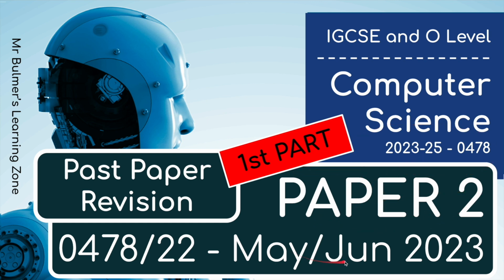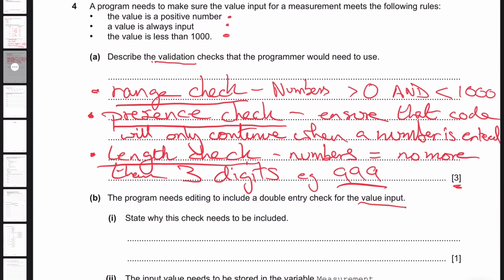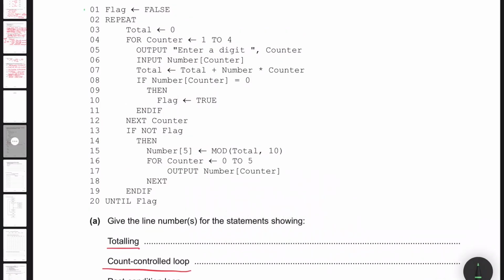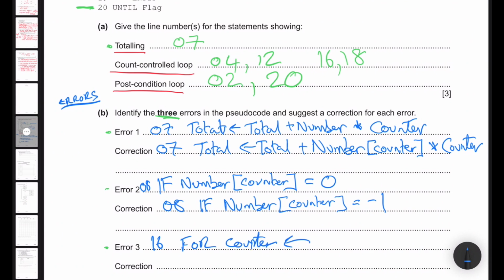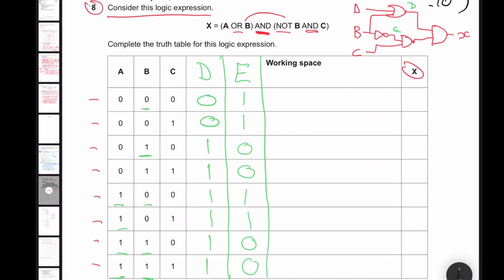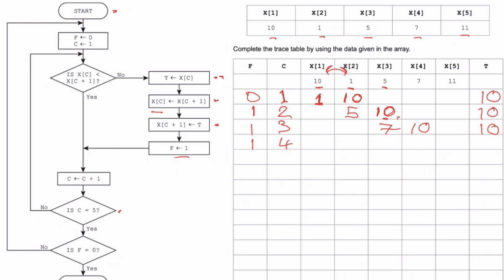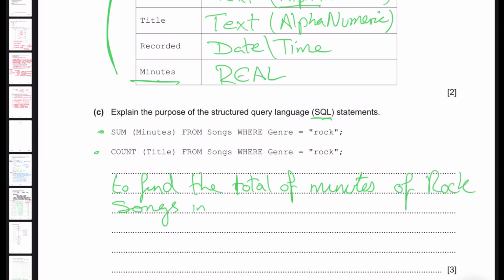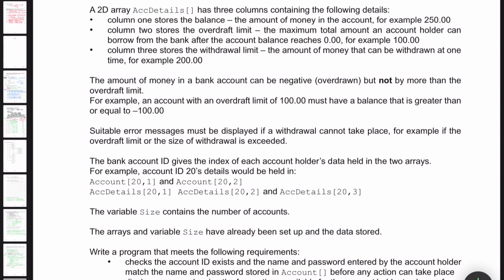IGCSE Computer Science 0478/22 - Paper 2 REVISION - MAY/JUNE 2023 - Part 1 - Questions 1 to 11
The first 11 questions and PAPER 2 IGCSE Computer Science - MAY/JUNE 2023 - Part 1 - Questions 1 to 10 (New Syllabus) before the Coding Question (that will be part 2)

Remember the Syllabus breaks Paper 2 - Algorithms, programming and logic, into 4 Parts
This question paper consists of short-answer and structured questions set on Topics 7–10 of the subject content.

7 Algorithm design and problem-solving
8 Programming
9 Databases
10 Boolean logic

VIDEO to support  Computer Science Syllabus
Cambridge IGCSE™ (9–1 0984) (A*-C  0478)
For exams in 2023, 2024 and 2025.

Cambridge IGCSE Computer Science helps learners develop an interest in computational thinking and an understanding of the principles of problem-solving using computers. They apply this understanding to create computer-based solutions to problems using algorithms and a high-level programming language. Learners also develop a range of technical skills, and the ability to effectively test and evaluate computing solutions.

Studying Cambridge IGCSE Computer Science helps learners appreciate current and emerging computing technologies, the benefits of their use and recognise their potential risks. It provides an ideal foundation for progression to Cambridge International AS & A Level and is valuable for other areas of study and everyday life.